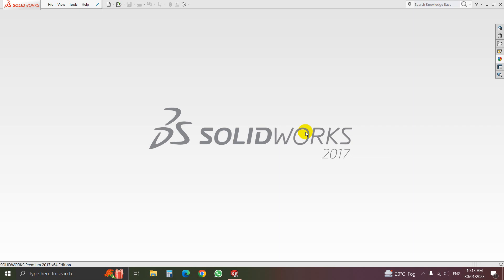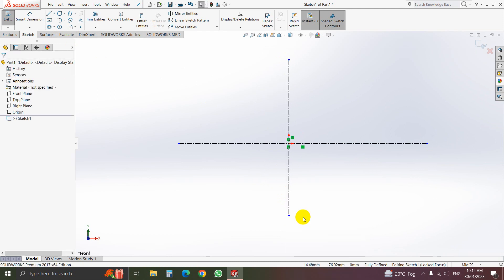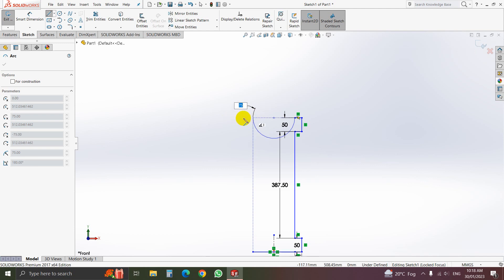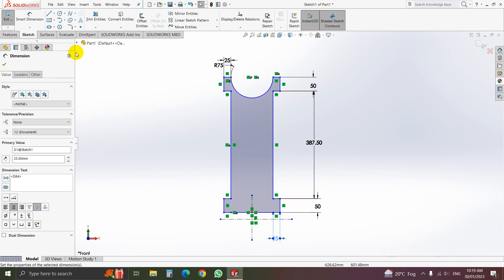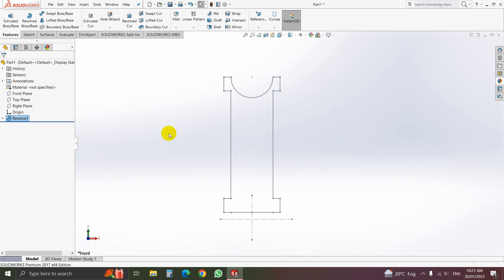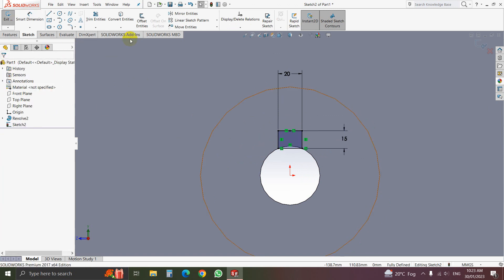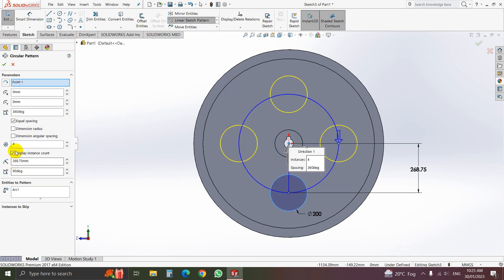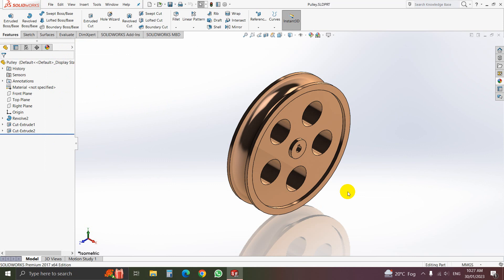11. Pulley of a Lift/Elevator SolidWorks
11. Pulley of a Lift/Elevator SolidWorks